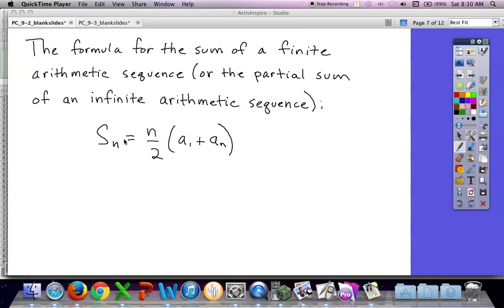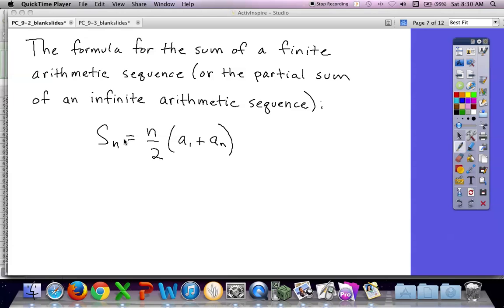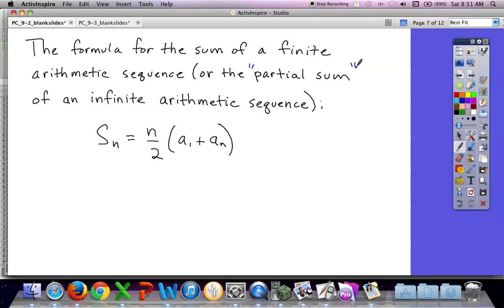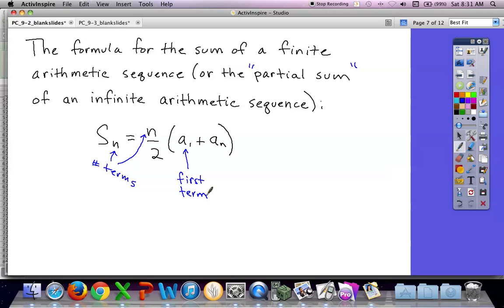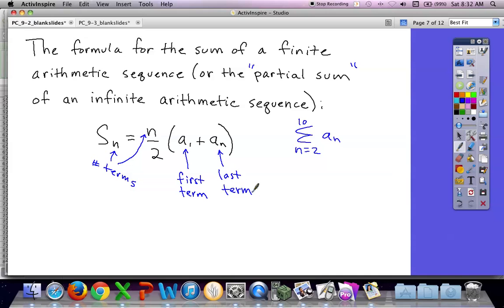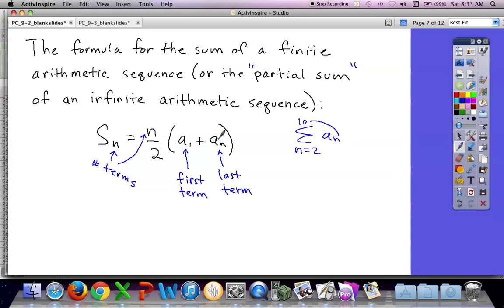PC 9 2 6